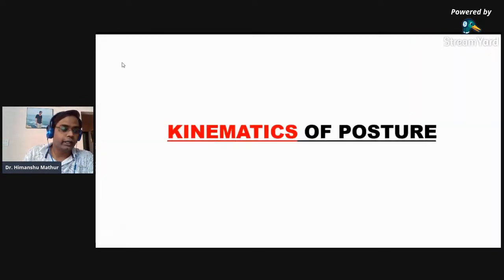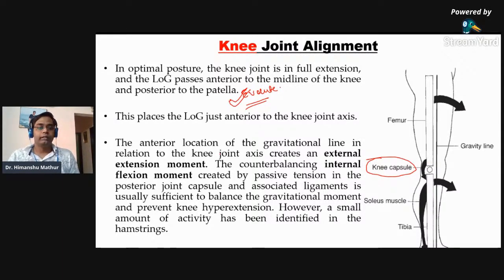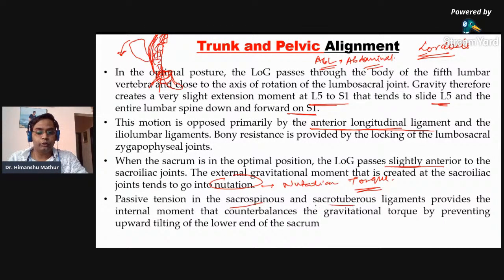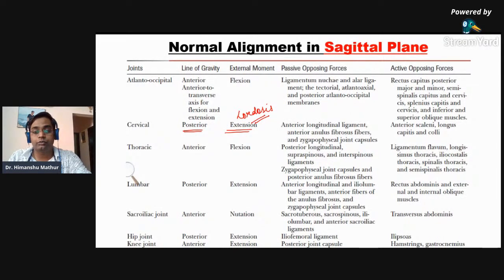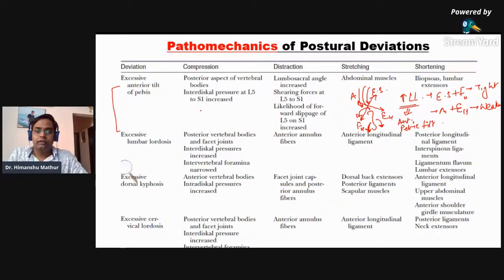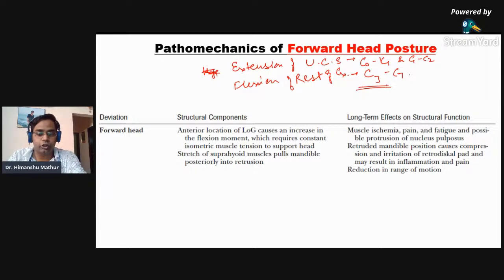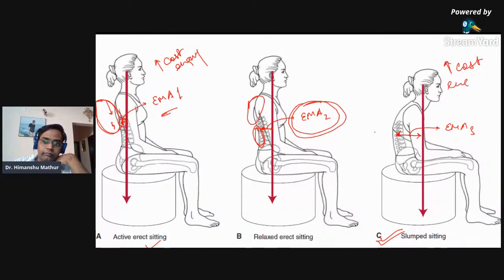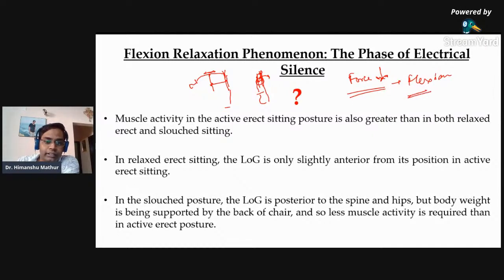Biomechanics of Posture-II